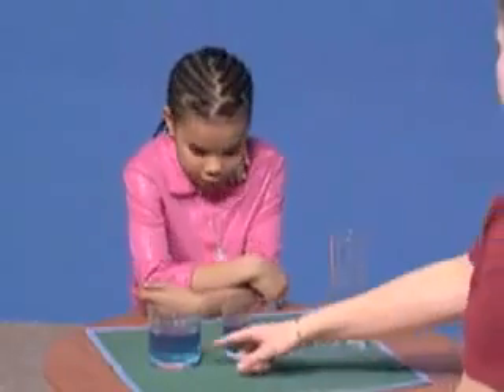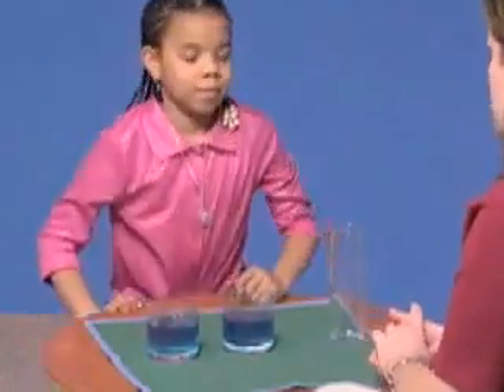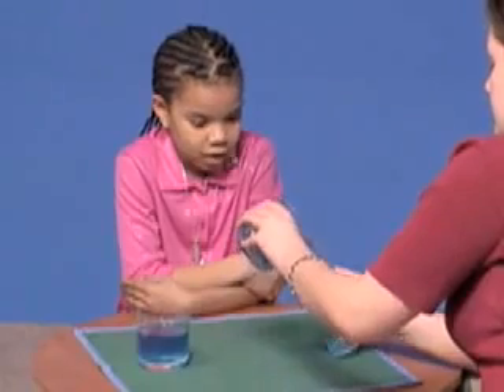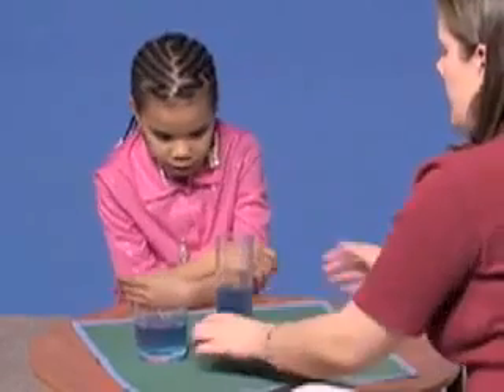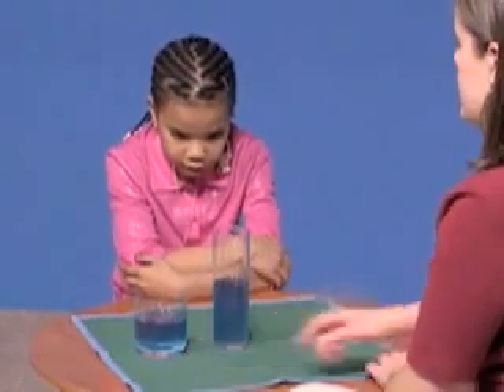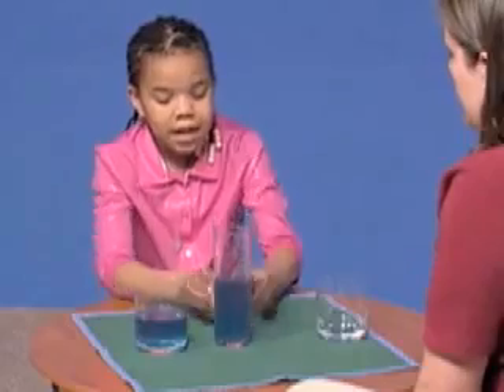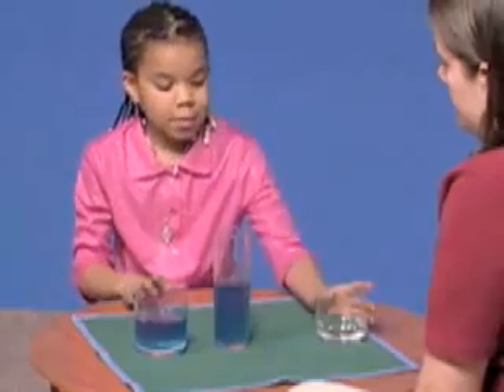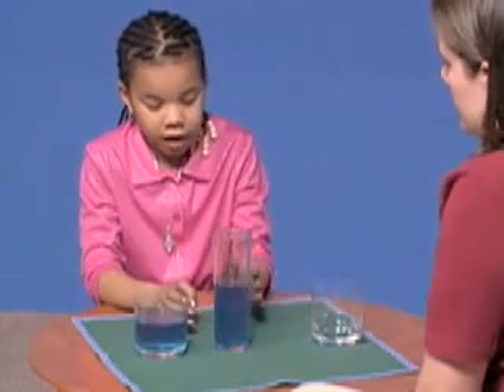YouTube Piaget Stage 3 Concrete Reversibility